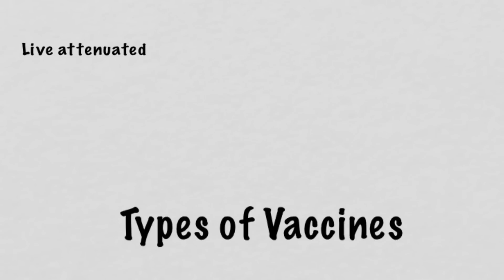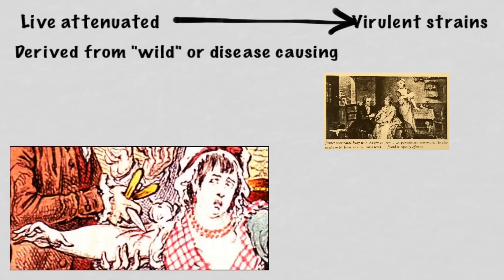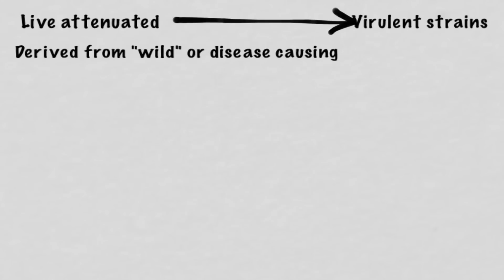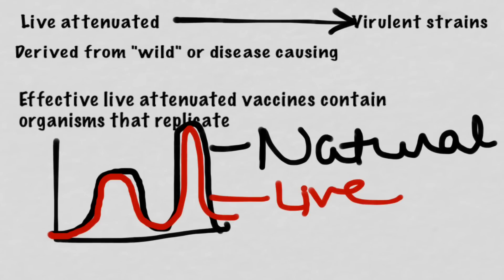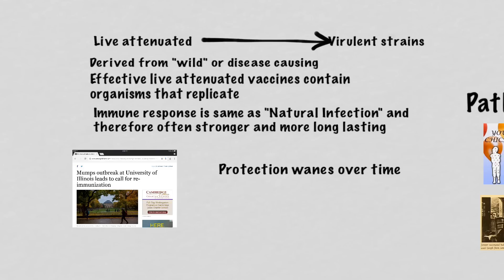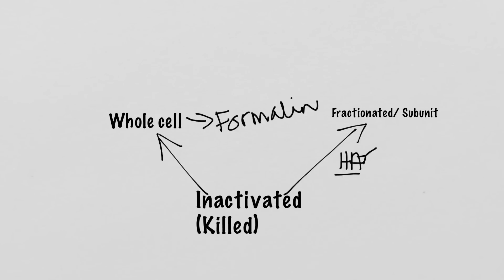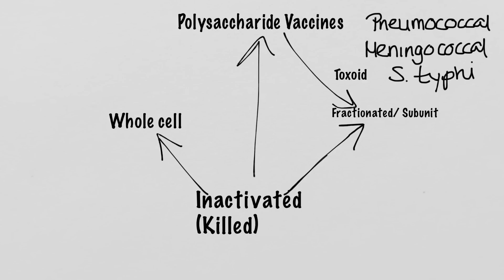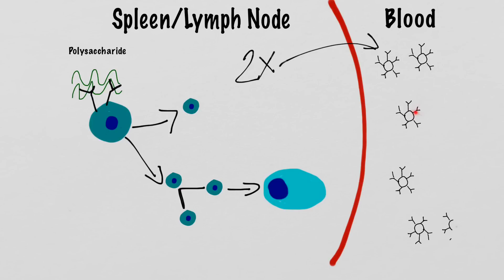Types Of Vaccines